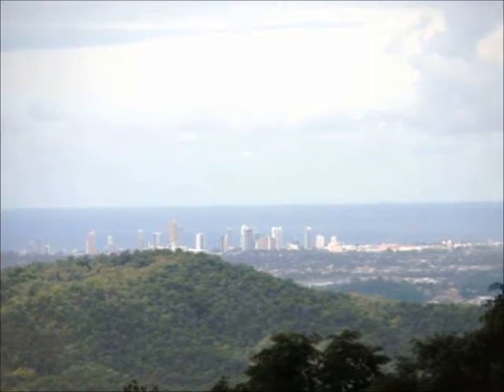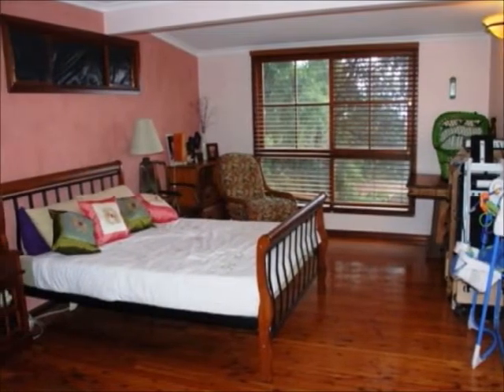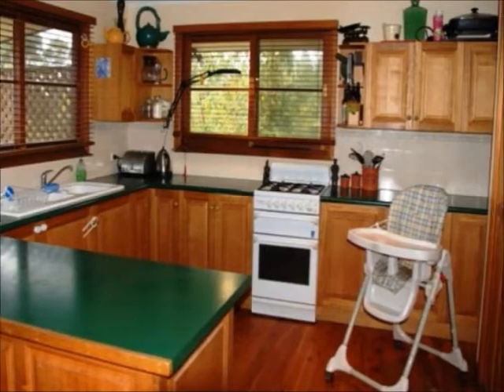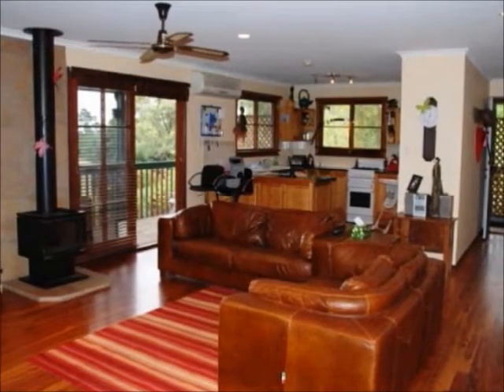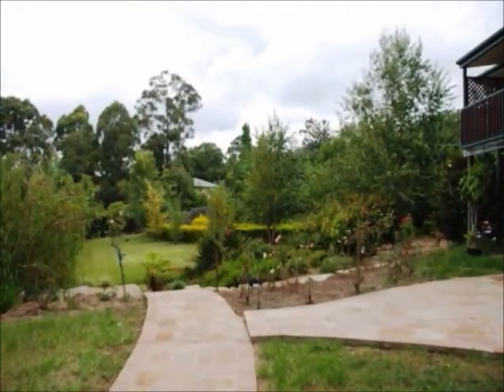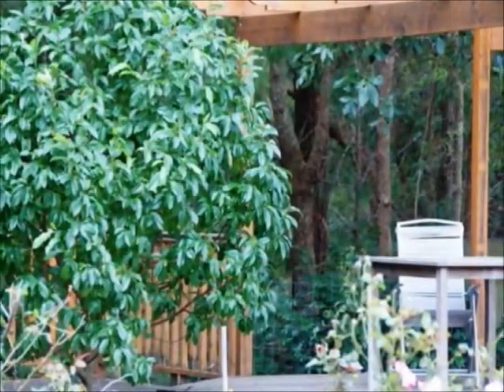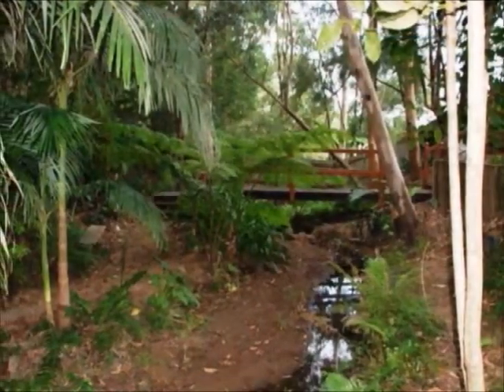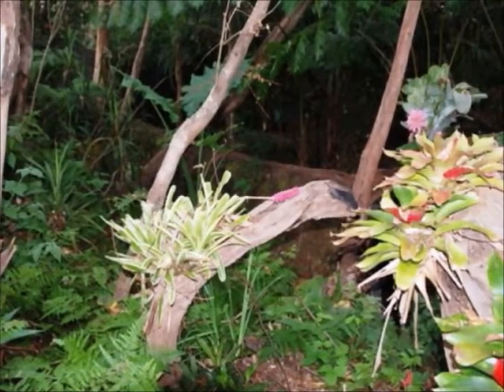6_8 Borneo Court Mount Tamborine.wmv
This wonderful western red cedar home has a lot to offer, sitting on a fully fenced 1/2 acre with great views of the Gold Coast and in a quiet location.
Comprising of 4 good sized bedrooms, great sized open plan kitchen with plenty of cupboard space, slow combustion wood heater & reverse cycle a/c in the living area. There is a east facing verandah where you can sit back & relax & take in the views. Raised off the ground there is plenty of space underneath the home for storage and parking the car. This space could also easily be built-in to provide more accommodation even duel occupancy.
There is plenty of room for the kids & pets to play safely and 500 square meters of rainforest with a bridge and seasonal creek. Plenty of options and plenty of features that is what's on offer with this terrific home.

Call Dave Edwards to arrange an inspection on 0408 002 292.